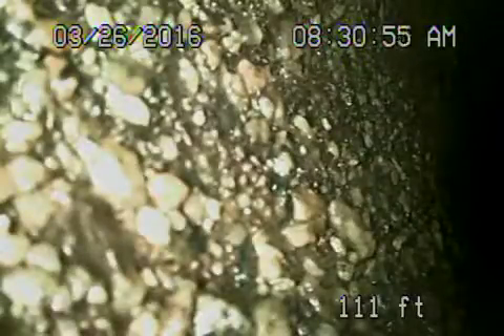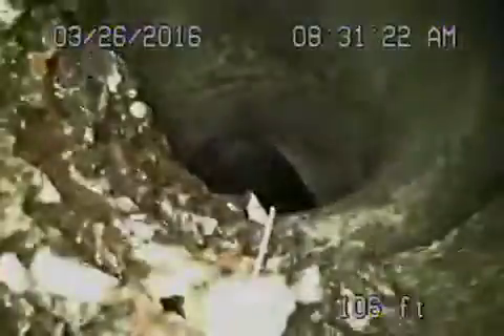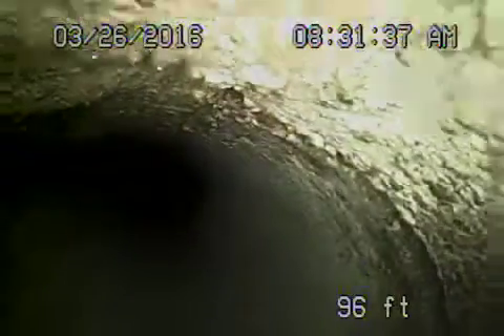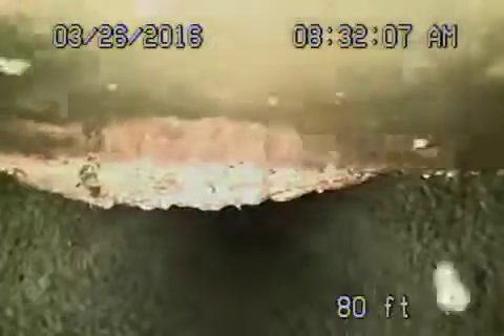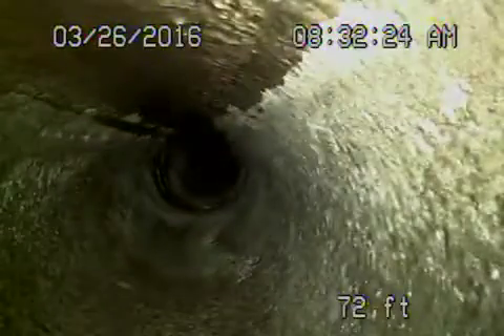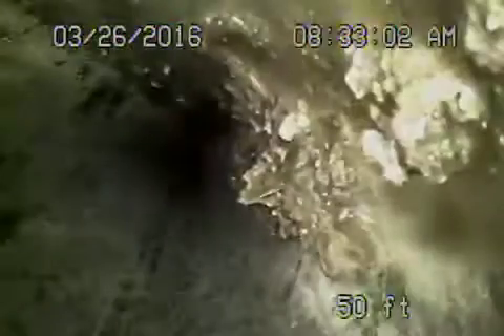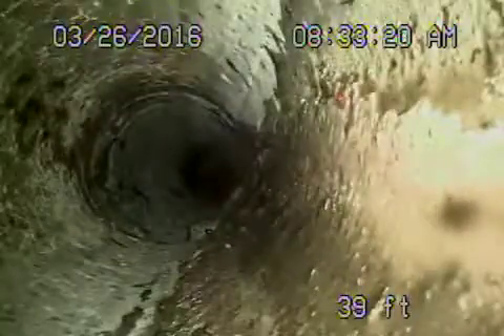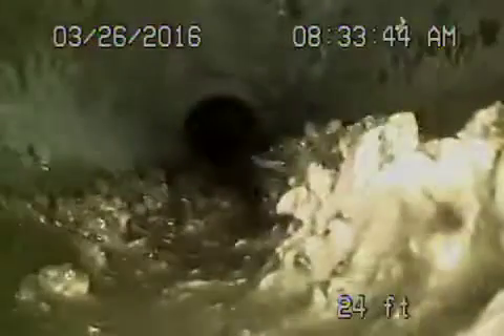2414 Langdale ave LA